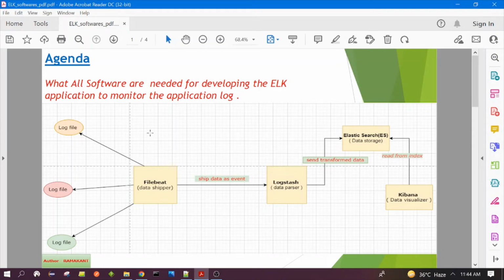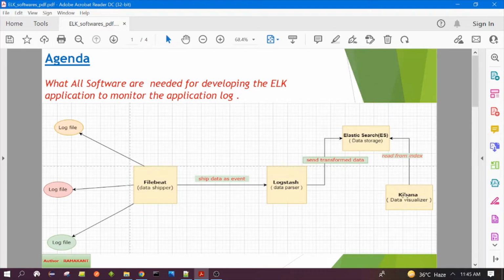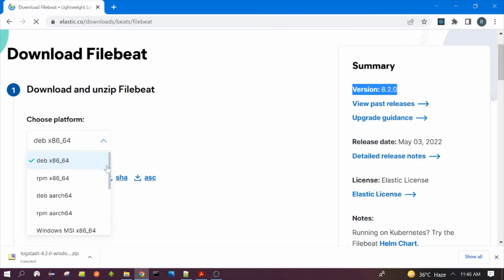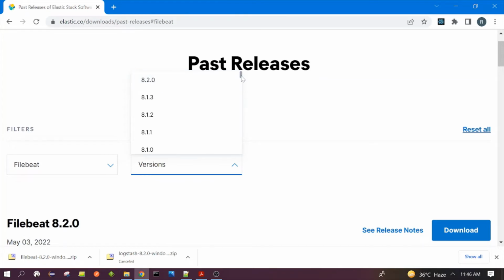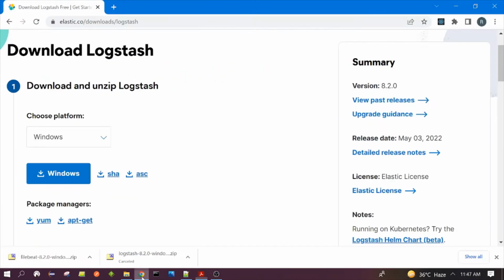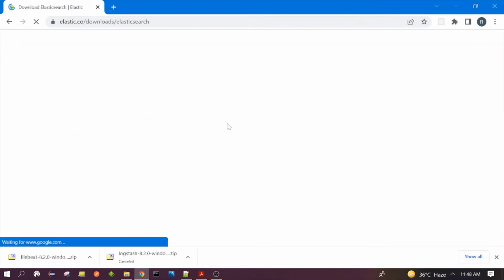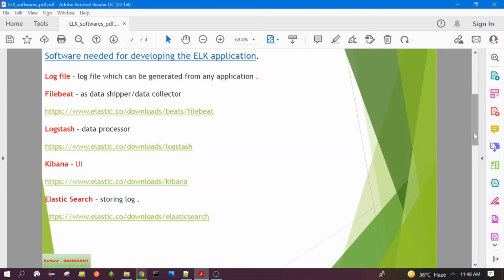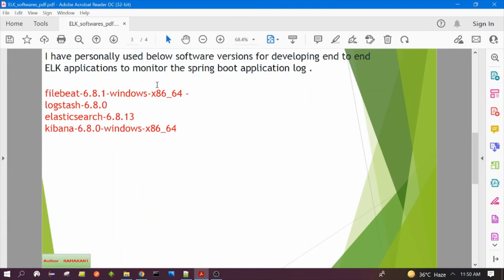Softwares for ELK stack | how to download ELK stack softwares | ELK stack softwares for spring boot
in this video , we will see which all software are needed to create ELK application  and how we can download them .  we will see which all ELK software needed for monitoring spring boot application .

links to download the ELK software

Filebeat – as data shipper/data collector

Logstash – data processor

Kibana – UI

Elastic Search – storing log .